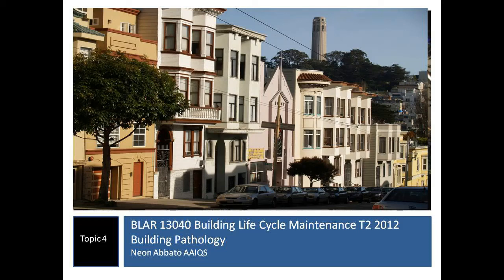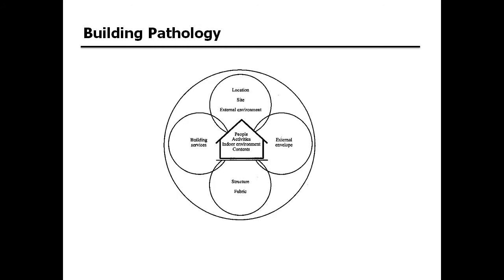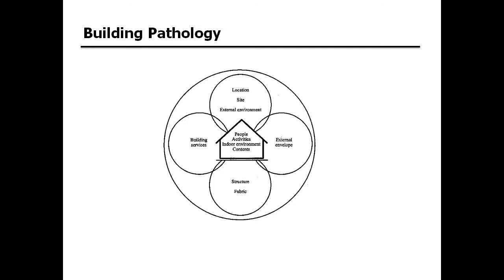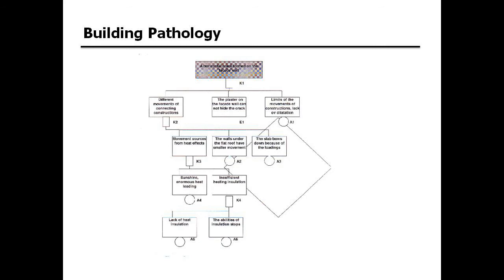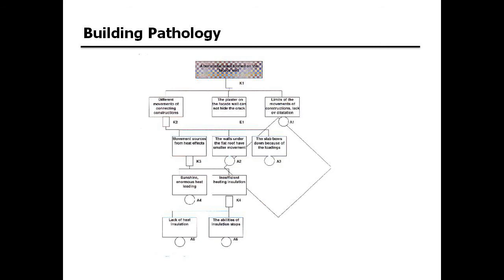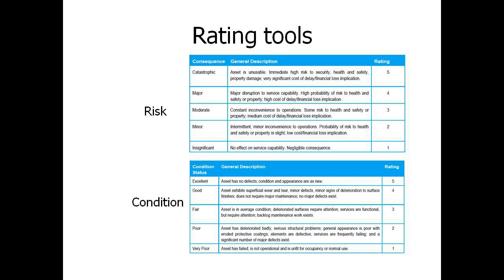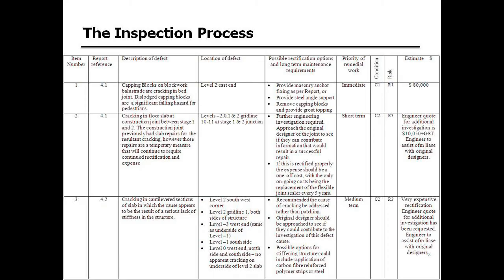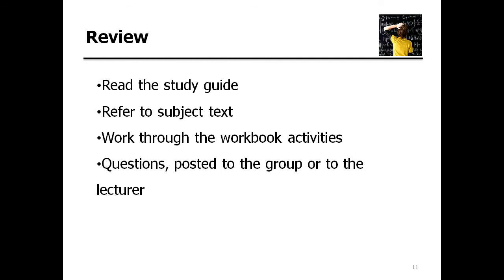BLAR 13040 TOPIC 4.mp4